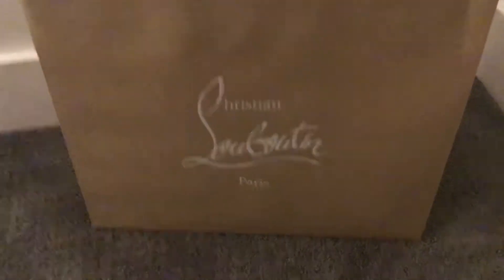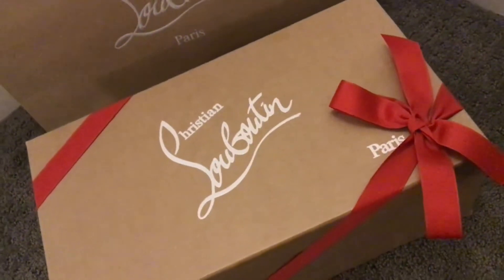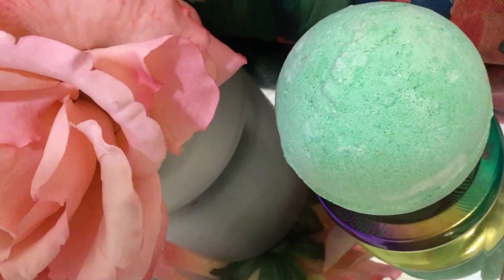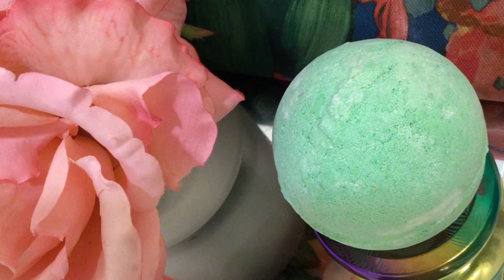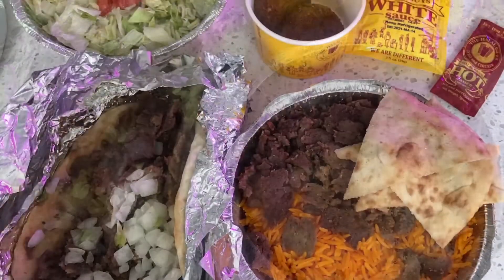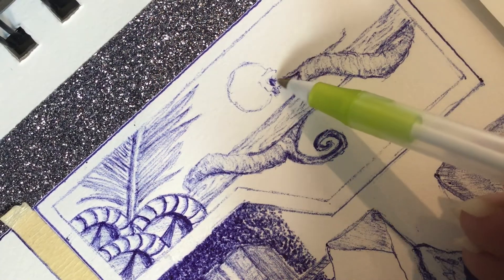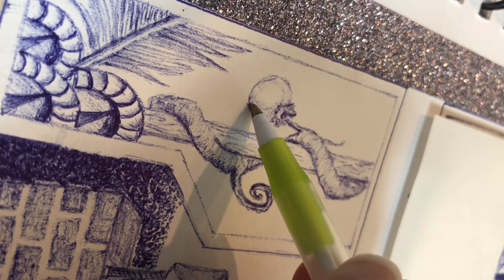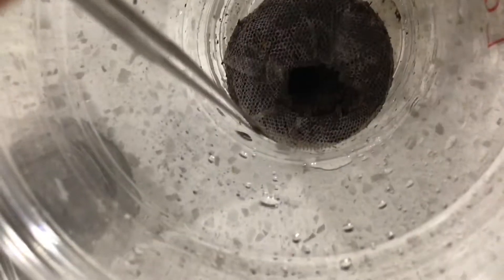Daily Vlog Day 19 Christian Louboutin, Lush Cosmetics, Halal